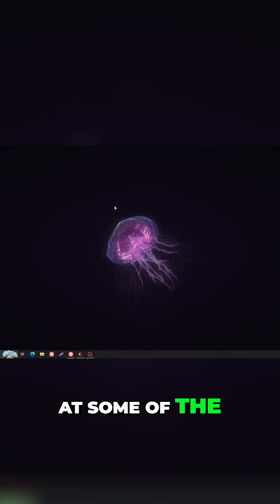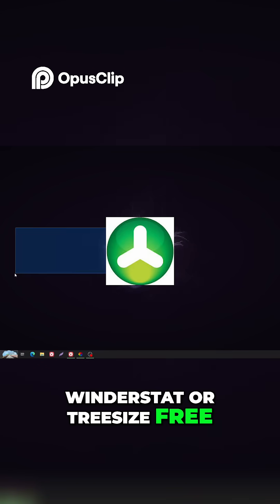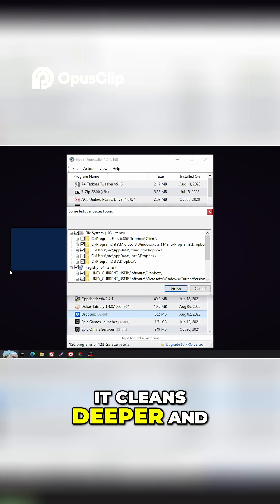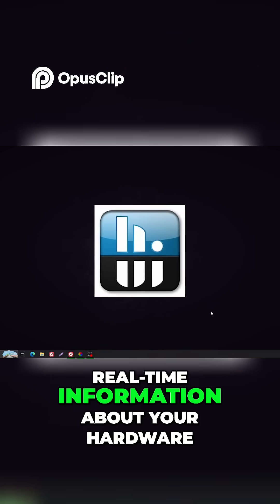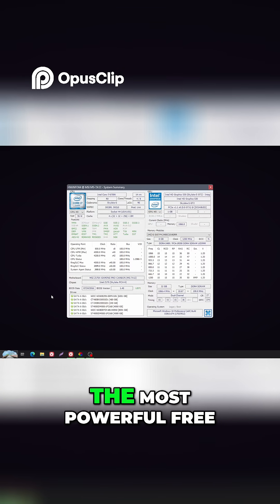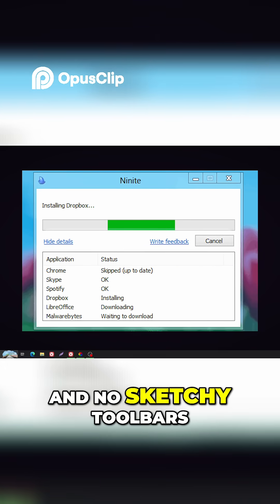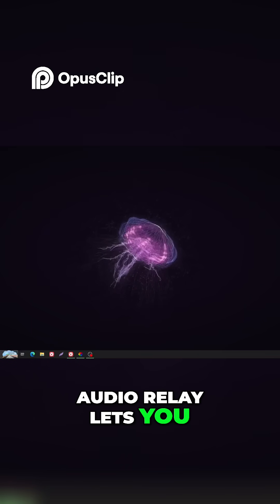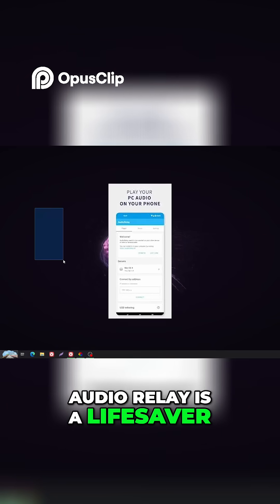Top 5 FREE Windows Apps You NEED in 2026!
The full video with 2 bonus apps